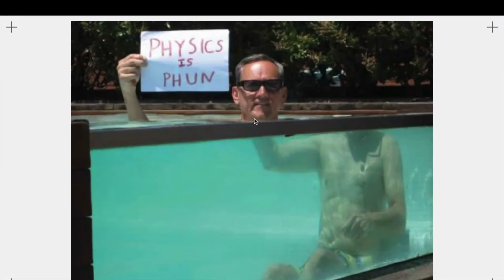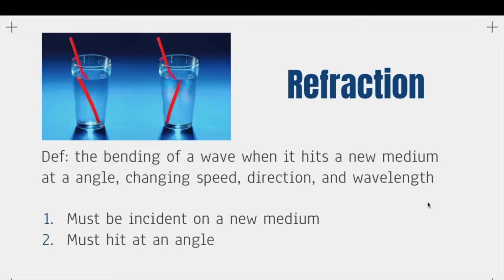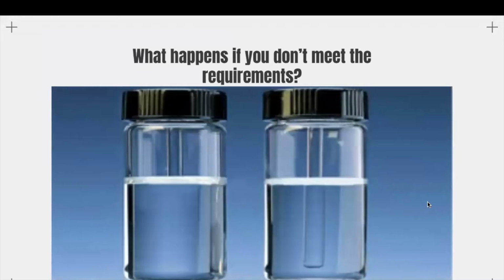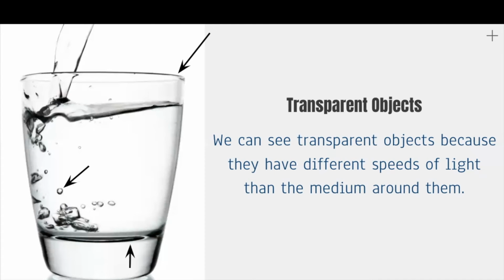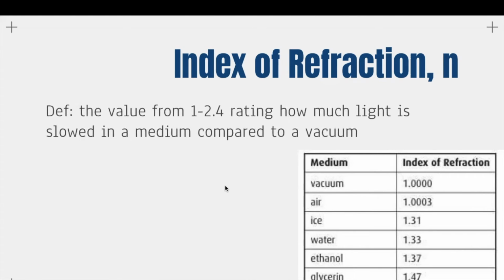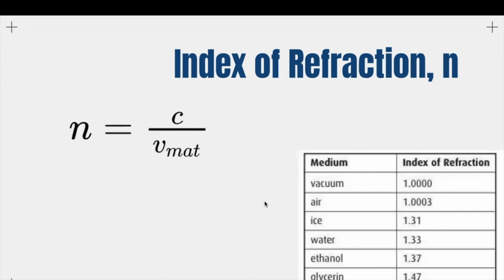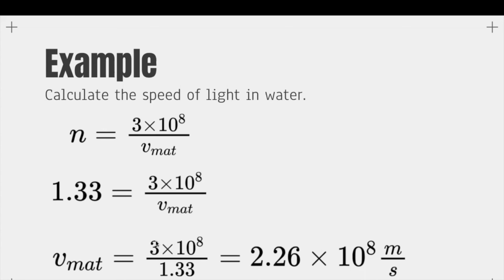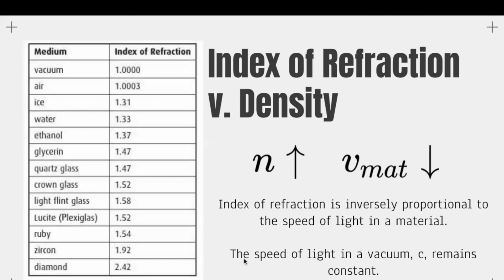Refraction, Index, & Transparency